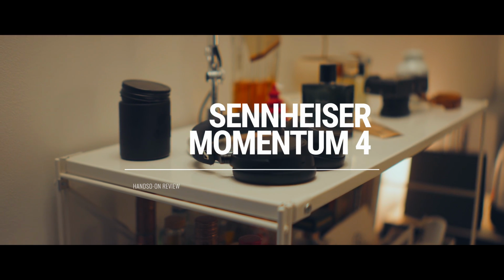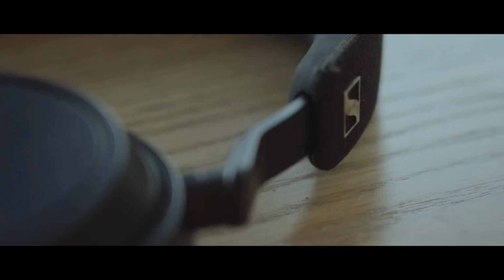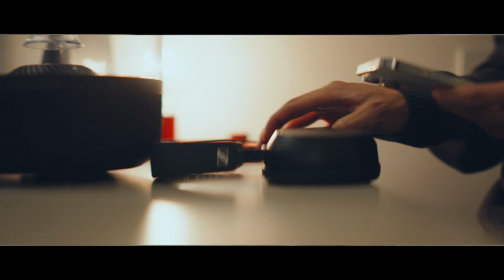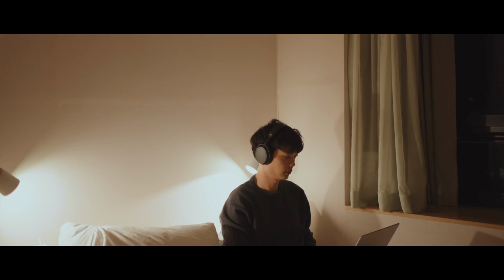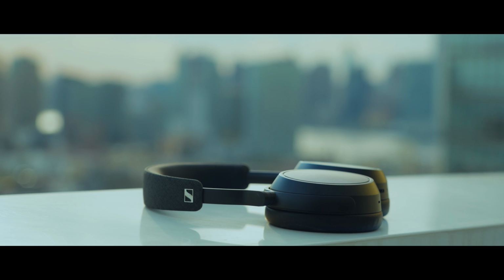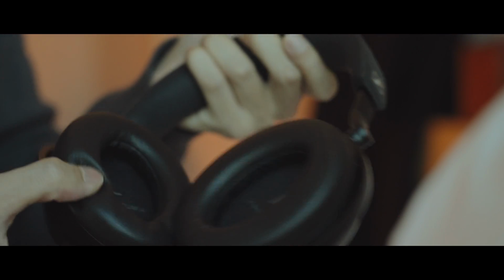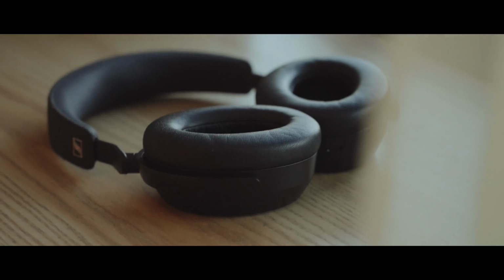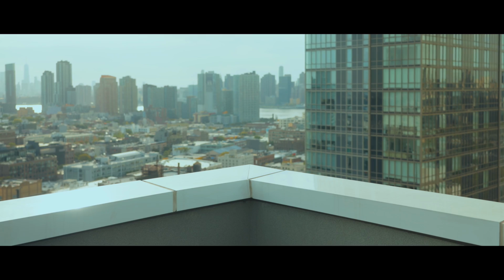Hands On Review - Sennheiser Momentum 4 Over-Ear Headphones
🎧 Welcome to our hands-on review of the Sennheiser Momentum 4 Wireless Headphones! 🎧

Join us as we dive into the world of high-quality sound with the Sennheiser Momentum 4 Wireless Headphones. These headphones are a game-changer in the audio industry, and we're excited to share our comprehensive review with you!

In this video, we'll be exploring all the features that make these headphones a standout choice for music lovers and audiophiles alike. From their sleek design and comfortable fit to their exceptional sound quality and advanced noise cancellation technology, the Sennheiser Momentum 4 Wireless Headphones are truly a cut above the rest.

We'll be giving you a close-up look at the headphones, demonstrating how to use them, and sharing our personal experience with their performance. Whether you're considering investing in a pair for yourself or simply curious about what these headphones have to offer, this video is for you!

So, sit back, relax, and let's embark on this auditory journey together. Let's get started! 🚀

Remember, the world of sound is at your fingertips with the Sennheiser Momentum 4 Wireless Headphones. Tune in and turn up the volume! 🎵

Links